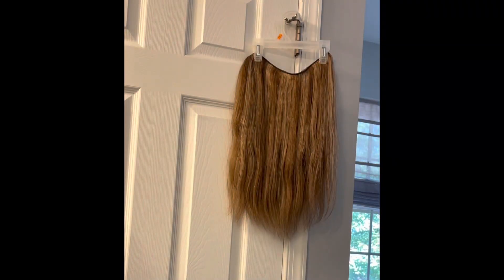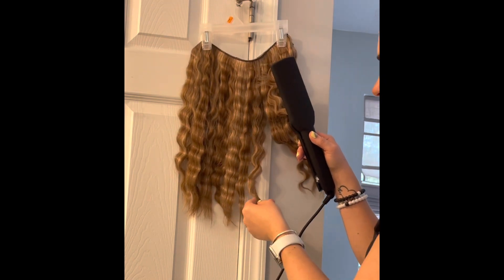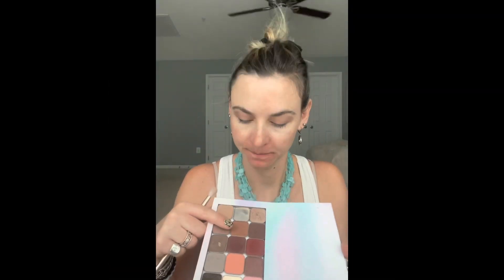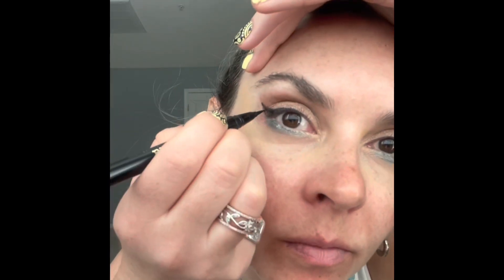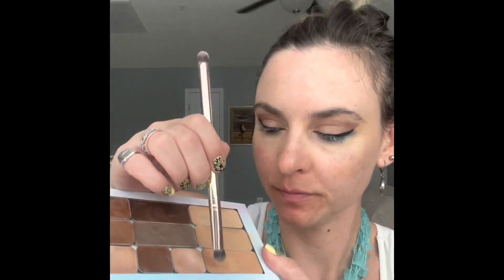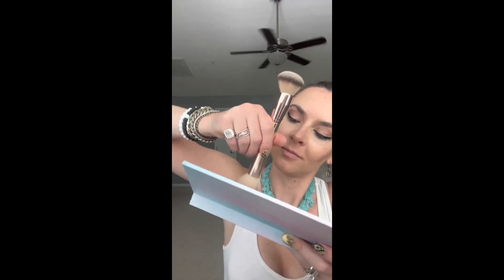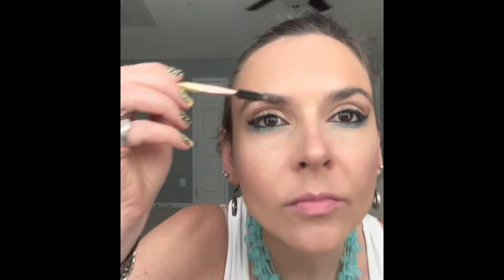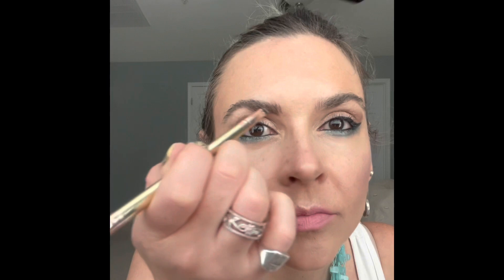Mermaid inspires hair and makeup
In this Video and show you how I get ready and achieved mermaid inspired look
I absolutely love my halo Cotour her extension piece! You’ll have to order one to select stylists if you want one too. They completely customize it to the cut, length and color that you want￼! It’s 100% human hair and it looks so natural, especially when it blends in with your own hair color￼. You won’t need to wash it like you would a wig because it doesn’t cover the top of your head and typically I don’t apply any product in it. If you style your hair piece with curls for example, those curls are going to stay in it until you stylet again with something else! So it won’t wear out as quickly as say… my own hair ! LOL￼￼

I used the L’ange le weaver to creat the waves. And heat protectant spray by Neuro.

All Makeup tools and I make up itself is by a company called Seint￼!

I use 3 foundation colors For optimal coverage. One color does not fit all and I don’t like putting three layers of product just to cover a few melasma spots. If you need to know what colors are good for you, just let me know and I can color match you. There’s no cost. The eyeshadows are used in this video are chai as a base, Sedona and the crease, Riviera for the shimmer and by you is the turquoise on the bottom lash line. The lash primer is by L’Oreal, love! The mascara I used a spy Stila, Hate it!￼ Eyeliner pen is also by Stila, love it￼￼! ￼